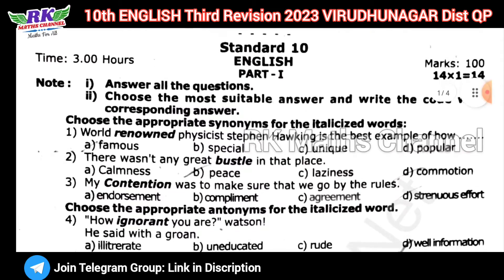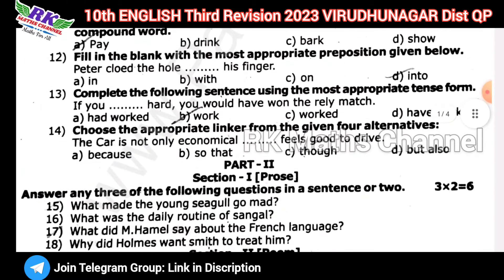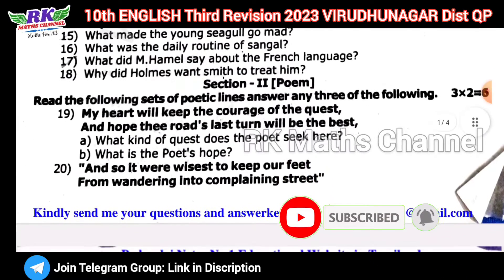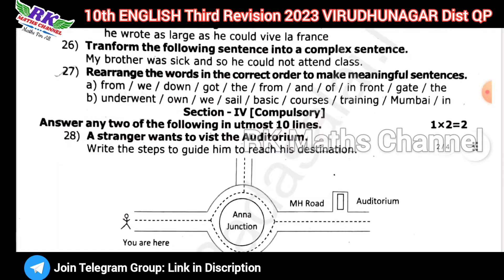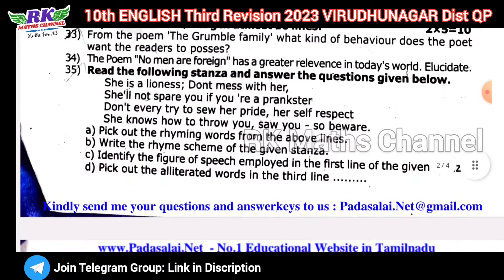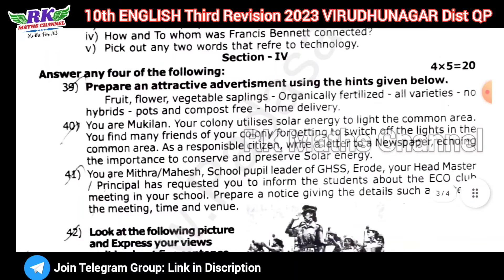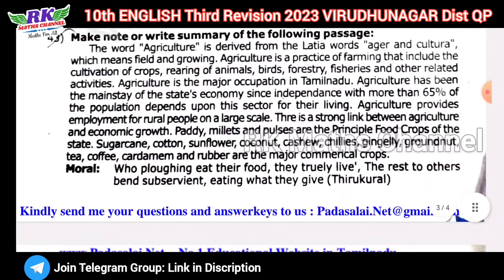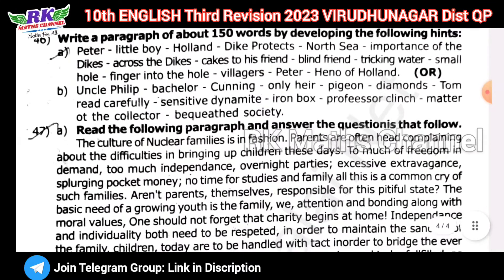TN 10th English|Third Revision Exam 2023|VIRUDHUNAGAR District Question Paper 2023